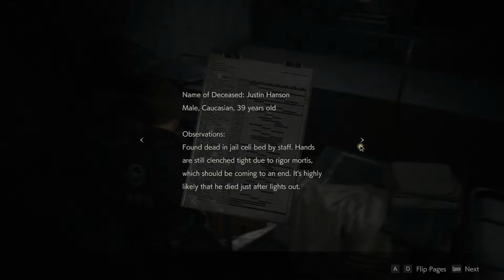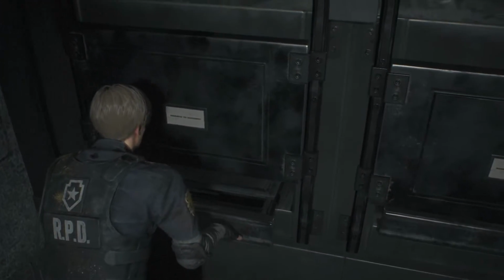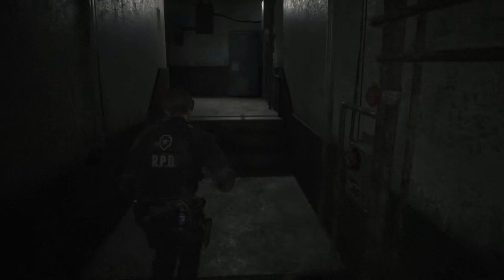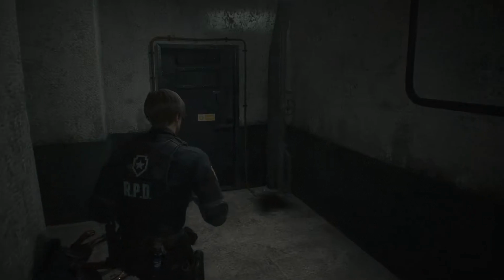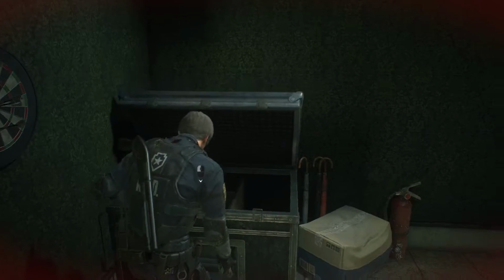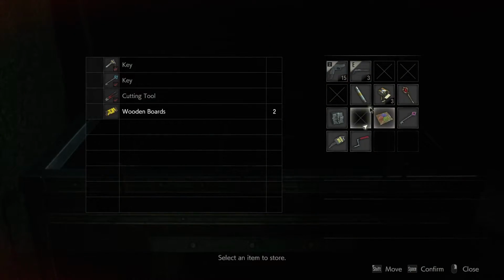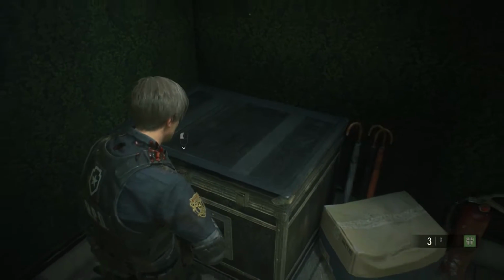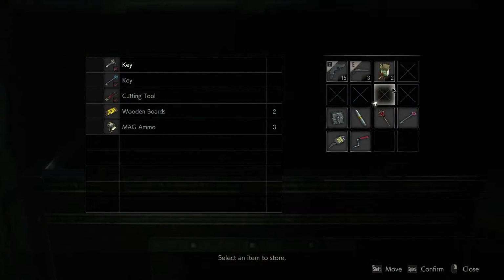Resident Evil 2 - Mortuary Buds Part 10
Welcome to today's adventure!!
We're gonna cross the dog kennel area where all the infected dogs are now missing from, getting lost and running away from our friends in the mortuary!